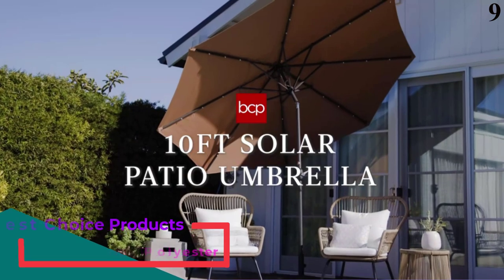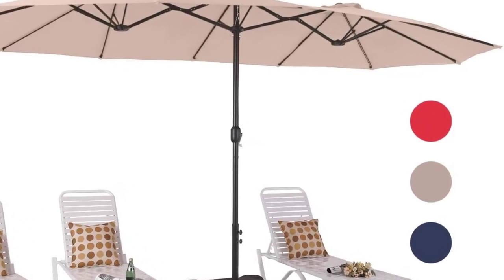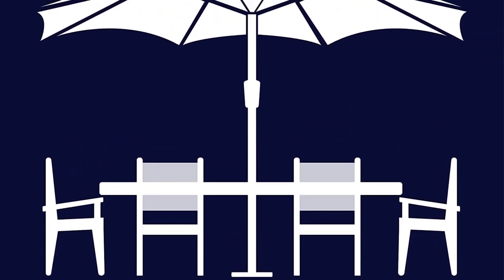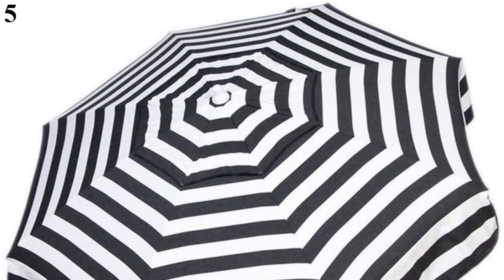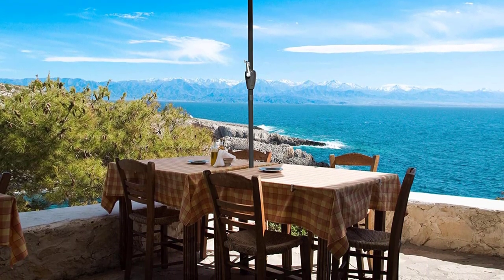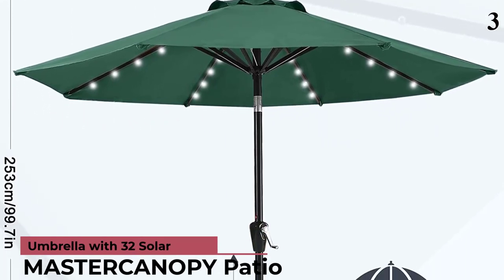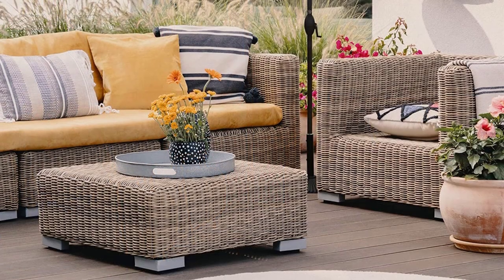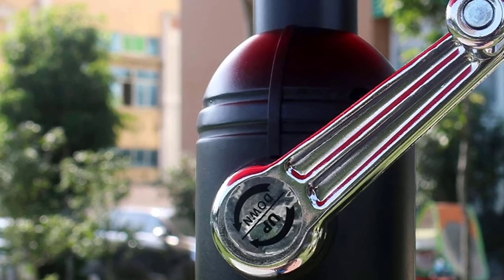The 9 Best Patio Umbrellas in 2022- For Shading Your Outdoor Space.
List Of Top 9 Best Patio Umbrellas:
References to the goods:
1)► 9-Foot Patio Umbrella
2)► 9-Foot Umbrella
3)► 9-Foot Patio Umbrella
4)► 6.5-Foot Patio Umbrella
5)► Italian Patio Umbrella
6)► Patio Umbrella
7)► 9-Foot Patio Umbrella
8)► 15-Foot Patio Umbrella
9)► 10-Foot Solar Powered Patio Umbrella
Simply put, a patio umbrella is a must if you have outdoor furniture. On a practical level, patio umbrellas offer protection from the elements, so you can eat and lounge to your heart's content on hot days and during summer rainstorms. Since they’re more of a need than a want, if your goal is to spend the most time outdoors while the warm weather lasts, buying one is an opportunity to upgrade your space with a splash of color or eye-catching design. From retro striped umbrellas that’ll transport you to the Riviera to wide options perfect for a narrow deck, here are our recommendations to suit a range of setups and styles.